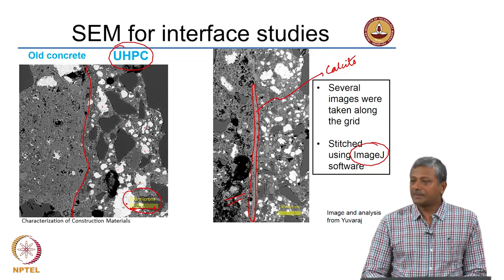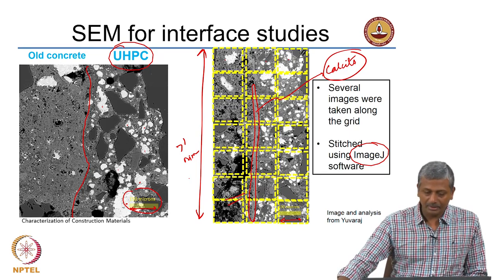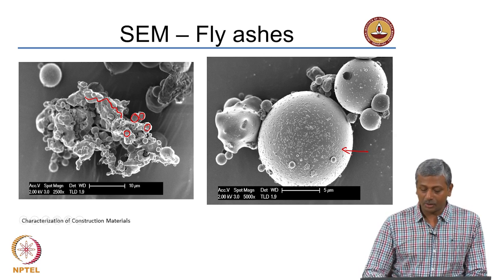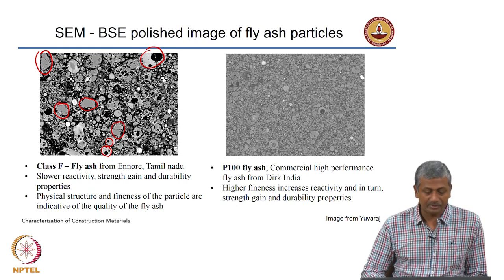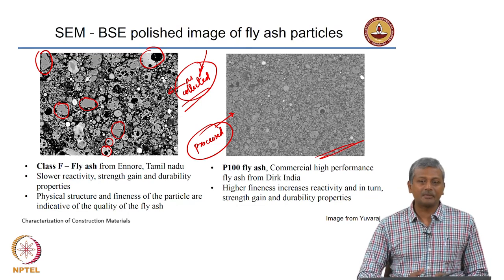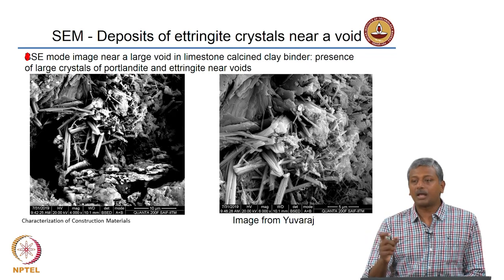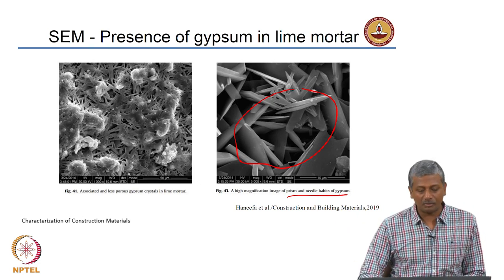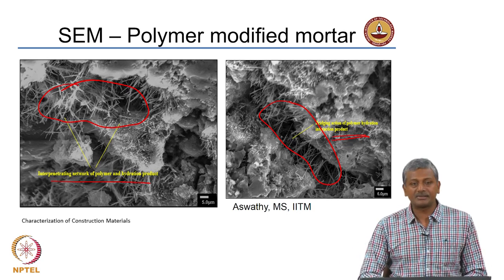Scanning electron microscope Part 4 - Analysis of cementitious system 2 - Part 1